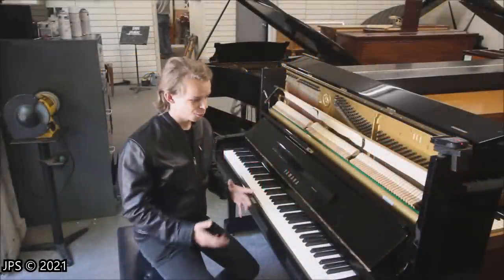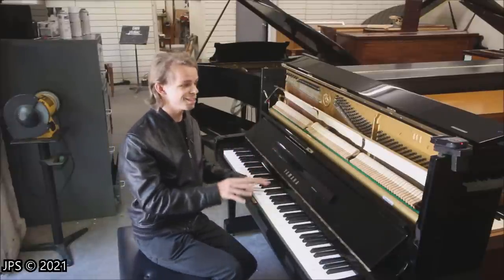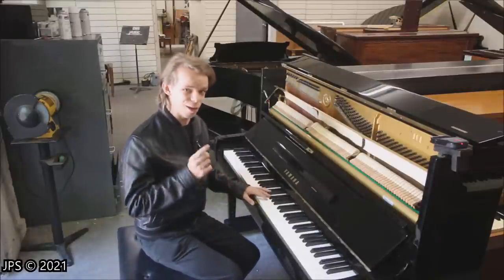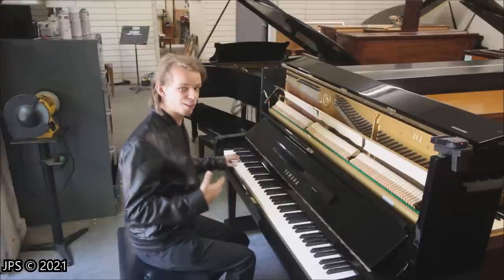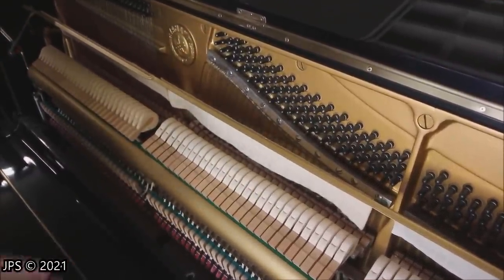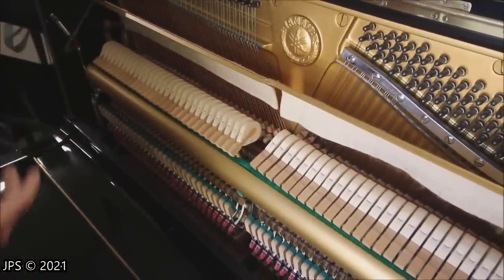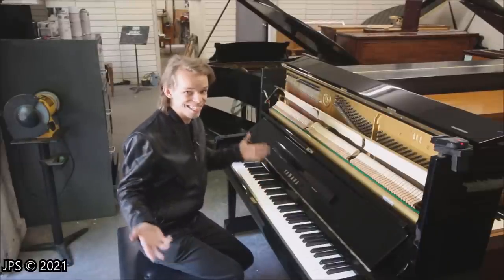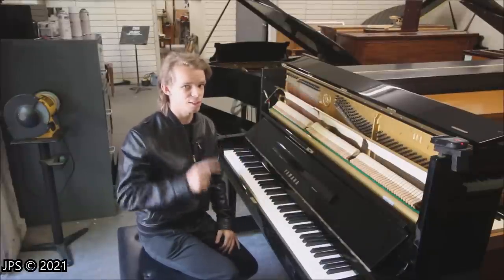Why is the Yamaha U1 so popular?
One acoustic instrument I have had many requests to review is the Yamaha U1 and its larger brother the U3. These reasonably affordable instruments are found across the world in homes, practice rooms, and even recording studios, but what makes them so well-liked? Let's find out.